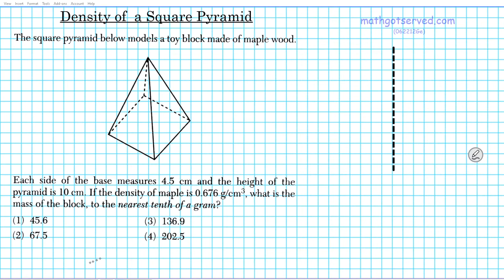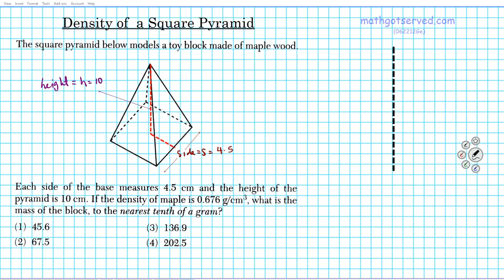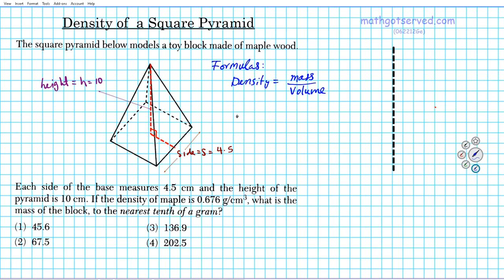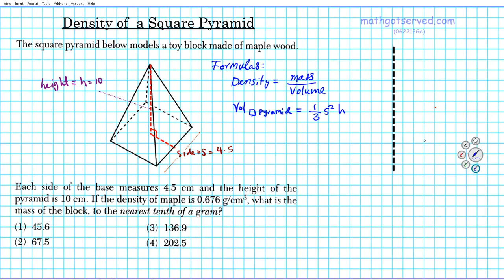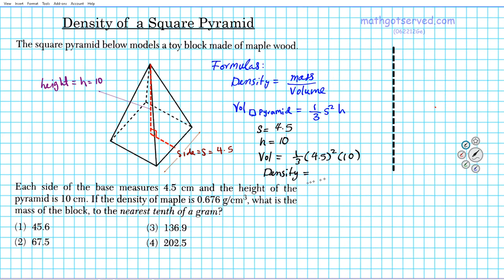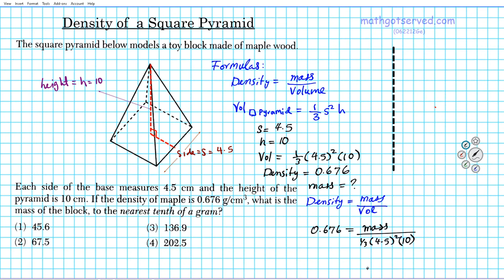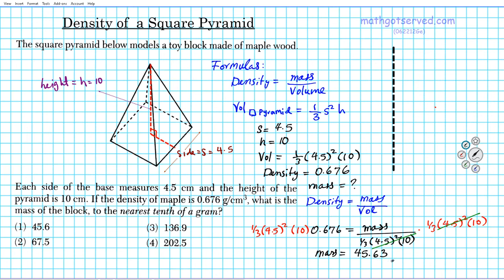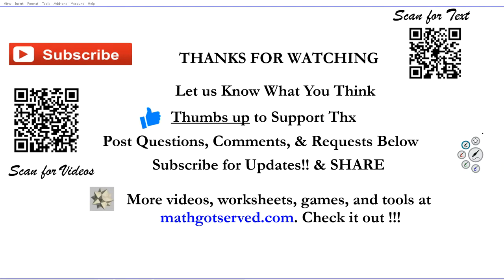Geometry #12 How to Find Density of Solids Square Pryamid mass over volume Mathgotserved given densi